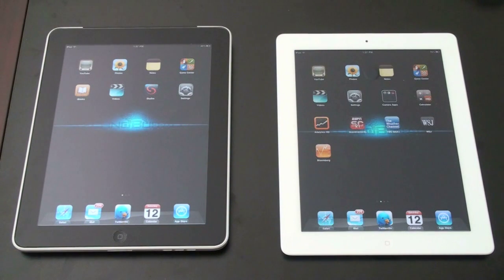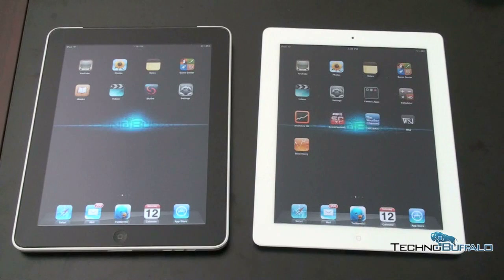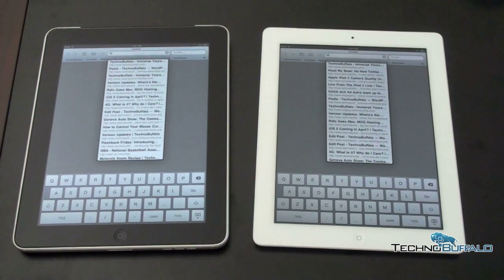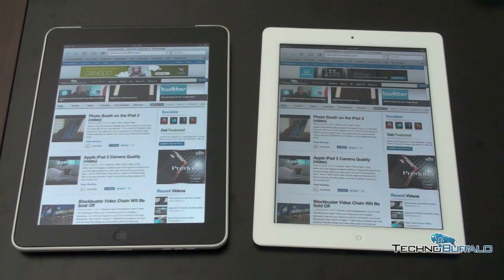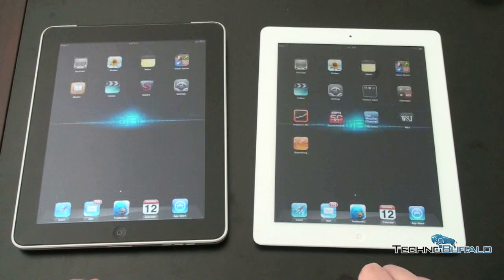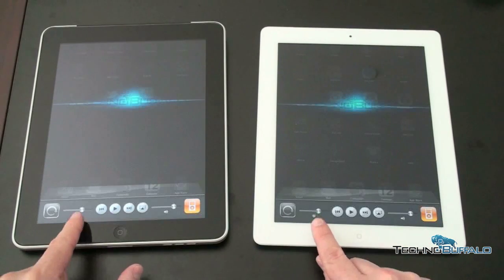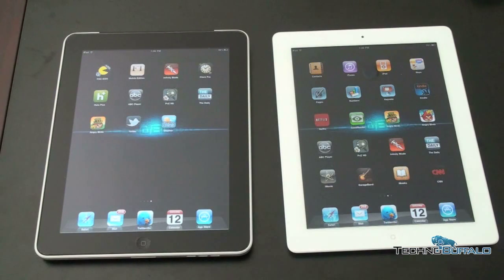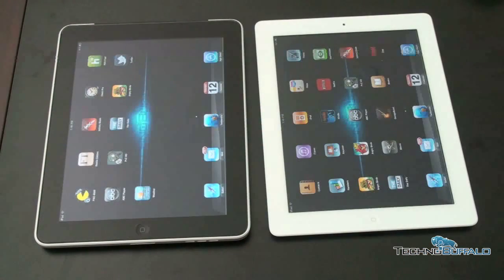iPad 2 vs. iPad (Original)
iPad 2 Vs. iPad 1 - Worth the Cost?

With the iPad 2  officially out, now it's time for the inevitable comparisons to begin, and is there any place better to start than with its own older sibling?  Yes, it's a family feud as the iPad 2 vs. iPad 1.

While we've written an iPad 2 vs. iPad 1 throwdown - where you can read all of the tech specs for both models - it's a whole different ball game to see them pitted against one another on video.  We'll see how our new white Verizon 32GB iPad 2 fares against our AT&T 32GB iPad 1 physically, and then in the less obvious ways.  Whether it be opening the same apps, loading webpages or any other number of activities, we'll see if the A5 processor makes a real difference over last year's A4.

It's never pretty to see a family fight, but somehow we think you won't mind seeing it this one time.

What do you think of the difference between the models? .